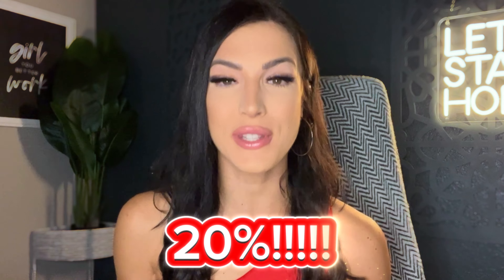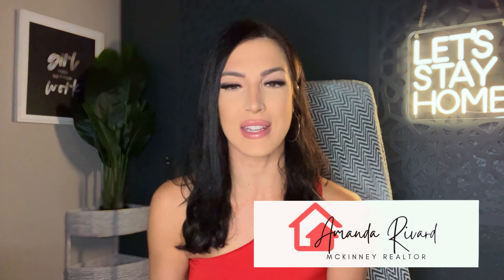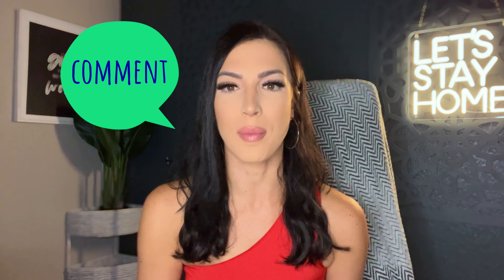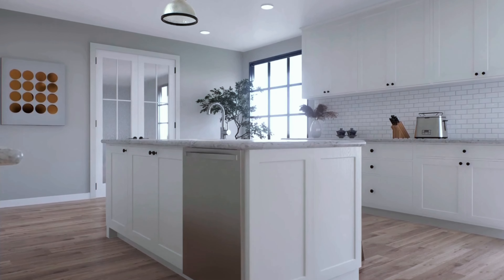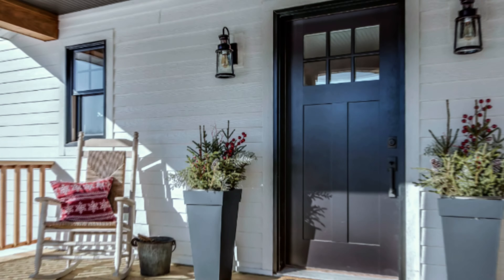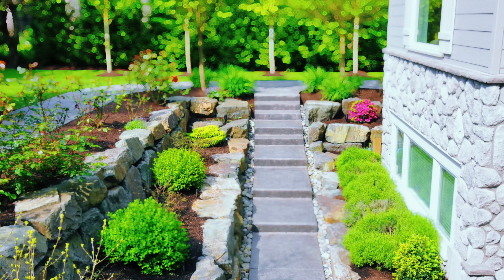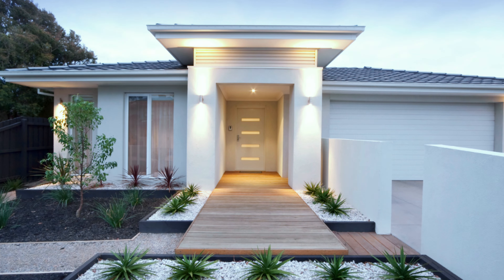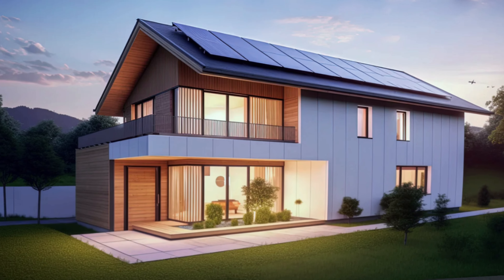Which Renovations BOOST Your Homes Value?!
Curious about which renovations can boost your home's value the most? In this video, I’ll go into the top home improvement projects that offer the highest return on investment (ROI). Whether you're planning to sell soon or simply want to increase your property's worth, knowing where to invest your time and money is crucial. I’ll cover everything from kitchen upgrades and bathroom remodels to energy-efficient installations and curb appeal enhancements. Learn how to make smart renovation choices that will pay off. Don't miss out on maximizing your home's potential and ensuring you get the best value for your investment.

👉🏻 As a McKinney Realtor & Home Owning Resident, with over 20 years of experience, I'm here to ensure you never have to go this journey alone. I love helping my clients navigate the changing markets in McKinney as well as the surrounding areas of Prosper, Allen, Frisco, Plano, etc. Let's find your way HOME together. My advice is always free, and I'm here whenever you're ready, whether it's in 7 days or 7 years. When you’re ready, I’d love to kick things off with an initial video meet-up, call or a text! We can chat about the local market, what you can expect if you’re considering selling, what you can expect if you’re contemplating buying, living costs, local attractions, and much more.

➡️ If you’re thinking of starting your journey of buying or selling a home in the DFW area
📍Relocating to McKinney?
Amanda Rivard McKinney Realtor + Jpar Plano Real Estate | Texas Real Estate License 0620274